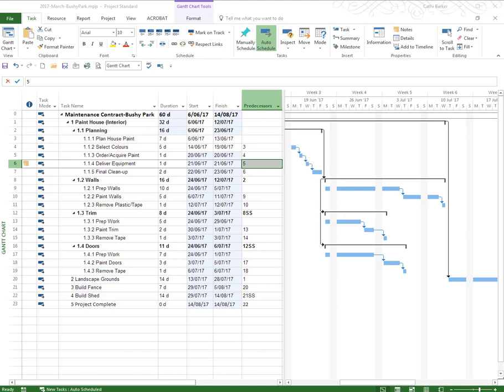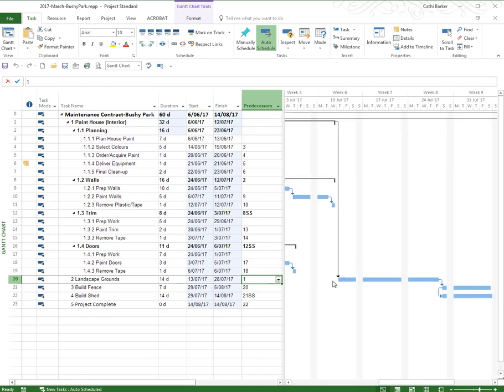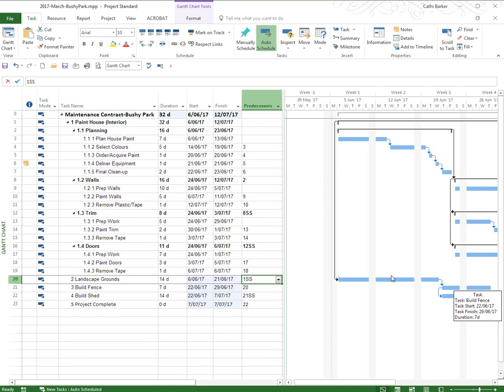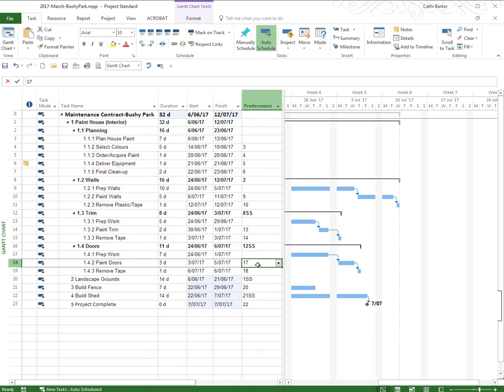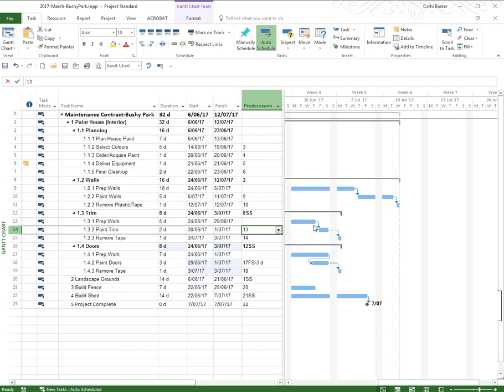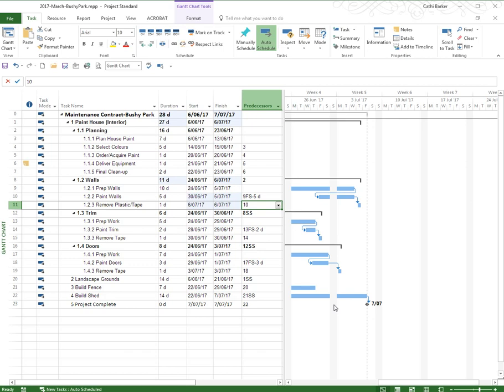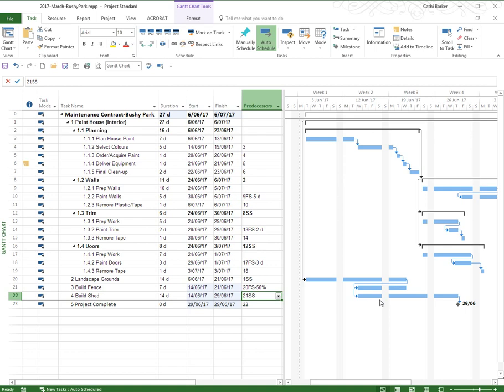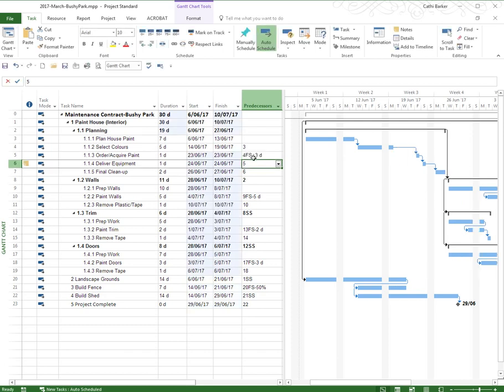Microsoft Project - Video 12 Adding Leads and Lags to tasks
Lags
A Lag is entered to create a delay between two tasks.  For example, task one might be to Send out invitations and task two is to Finalise numbers, but there is a two-week lag (delay) to allow invitees to accept or decline with an RSVP.  You might have to allow the public 21 days to make submissions, or you might have to wait so many days for a LIM report, or wait 72 hours for the concrete to harden.  These are all examples of delays or lags.

Leads
A Lead is entered to create an overlapping between two tasks.  For example, it might not be practical for the two tasks to start at the same time as in a Start-Start link, but perhaps the second task could start before the end of the first task.  An example might be if you are moving, once 20% of the boxes are packed you could start moving the boxes into the truck.  You don’t have to wait for all the boxes to be packed before you move them into the truck, in fact doing so might cause a bottle neck and delay in packing.

Microsoft Project